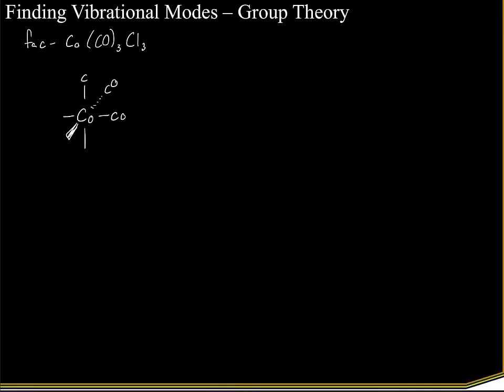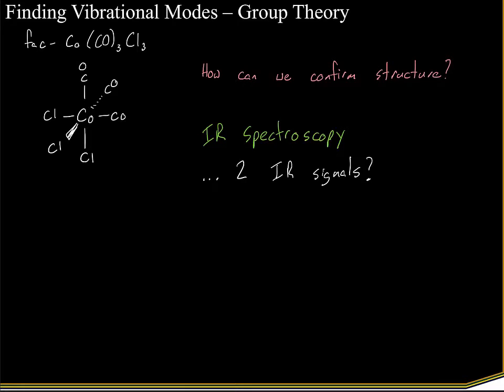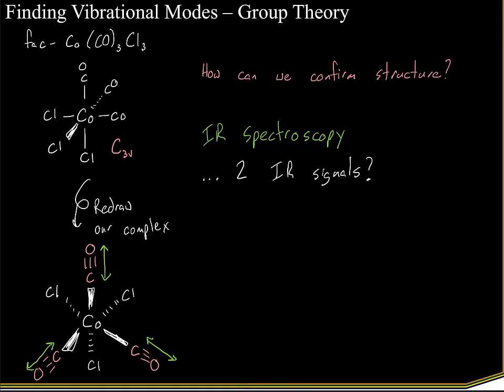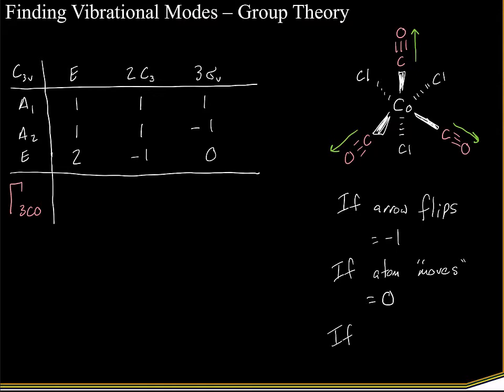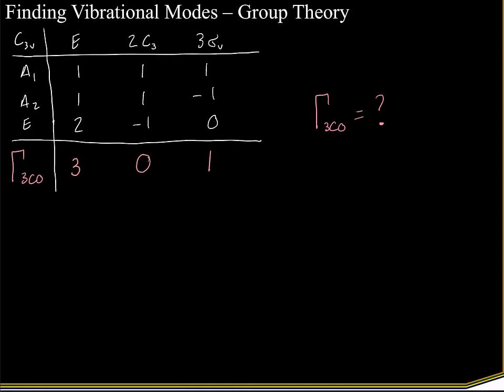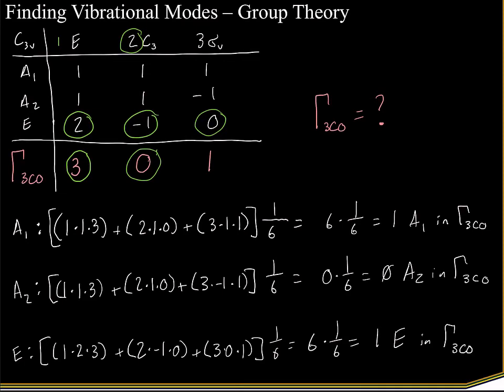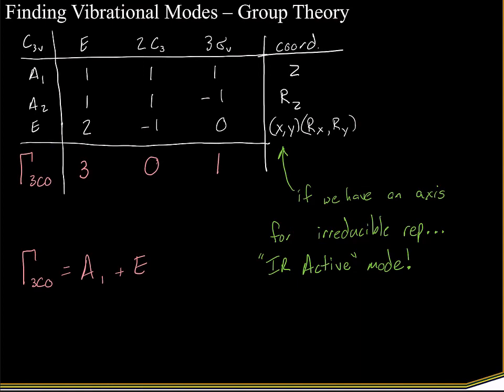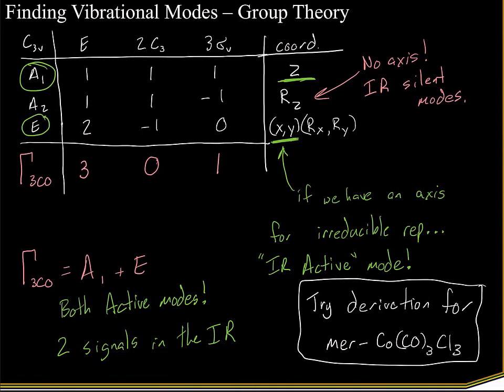481 - 13 Vibrations Group Theory